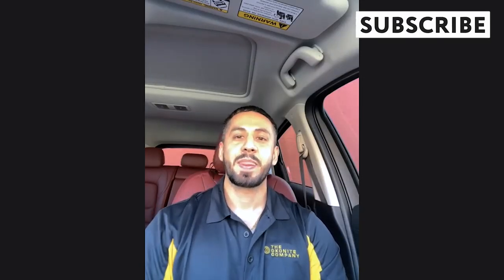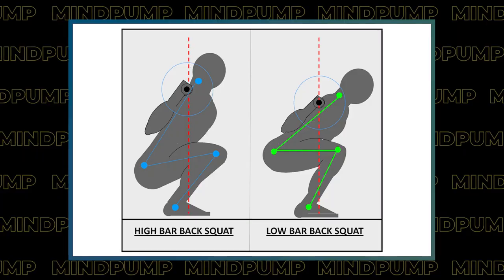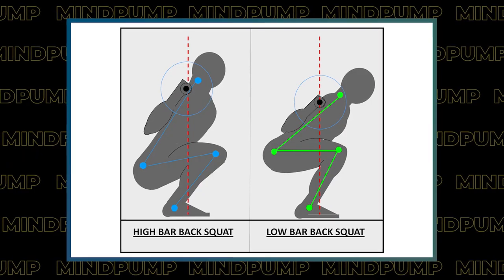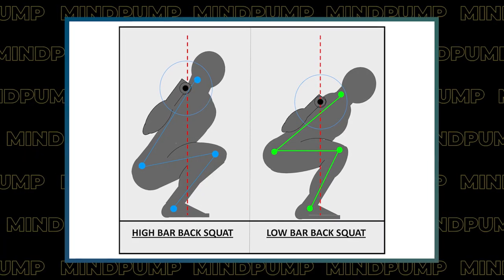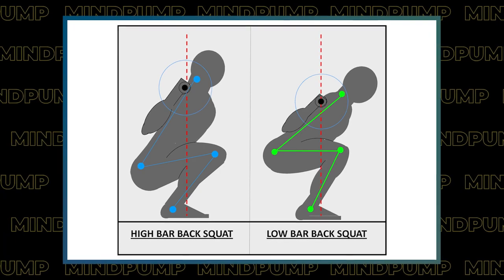HIGH Bar Vs LOW Bar Squats, Which One Is BEST For YOU?